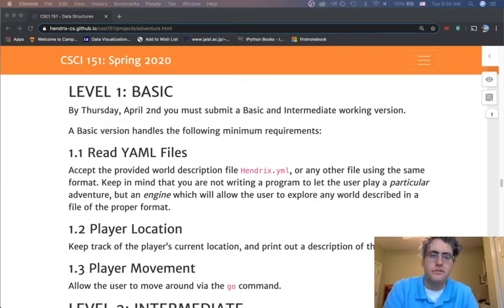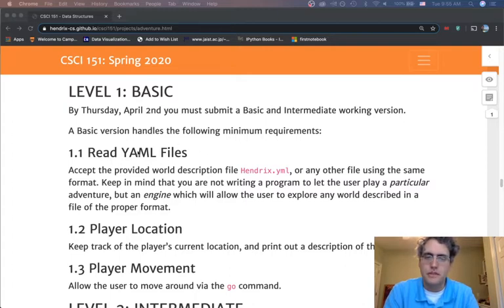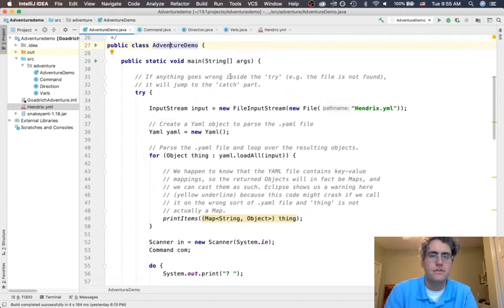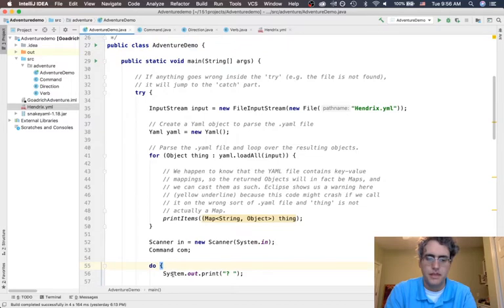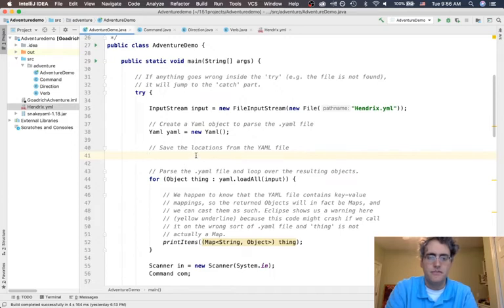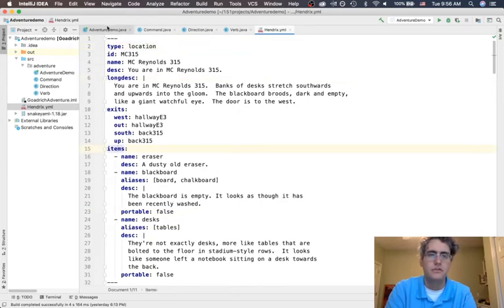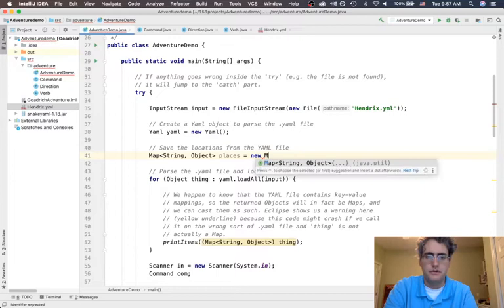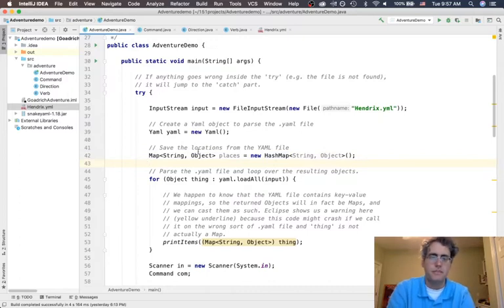Lab 9 Text Adventure Basic 1.1 and 1.2